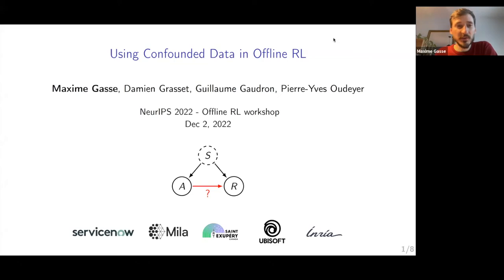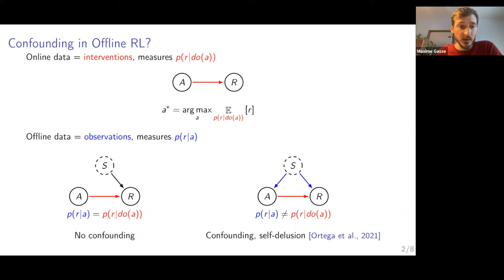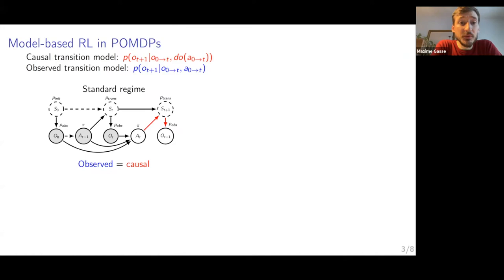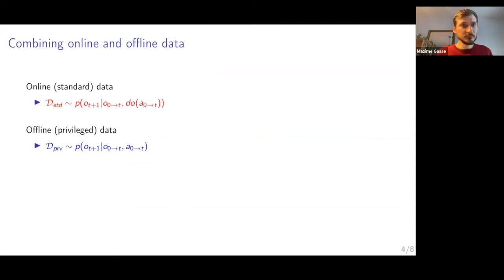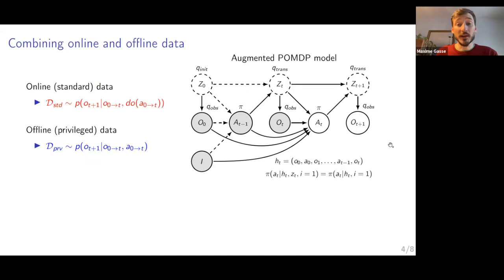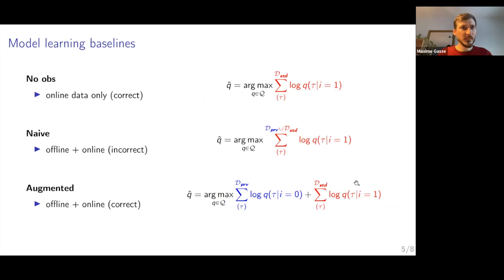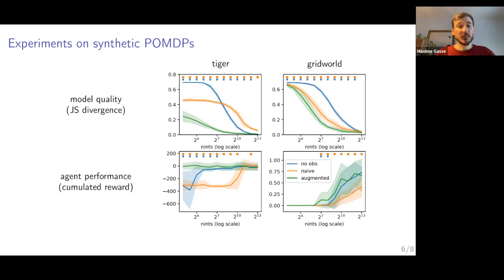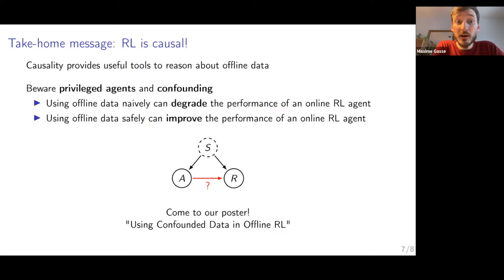Using Confounded Data in Offline RL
Maxime Gasse, Damien Grasset, Guillaume Gaudron, Pierre-Yves Oudeyer
3rd Offline Reinforcement Learning Workshop at Neural Information Processing Systems, 2022

In this work we consider the problem of confounding in offline RL, also referred to as the delusion problem. While it is known that learning from purely offline data is a hazardous endeavor in the presence of confounding, in this paper we show that offline, confounded data can be safely combined with online, non-confounded data to improve the sample-efficiency of model-based RL. We import ideas from the well-established framework of $do$-calculus to express model-based RL as a causal inference problem, thus bridging the fields of RL and causality. We propose a latent-based method which we prove is correct and efficient, in the sense that it attains better generalization guarantees thanks to the offline, confounded data (in the asymptotic case), regardless of the expert's behavior. We illustrate the effectiveness of our method on a series of synthetic experiments.